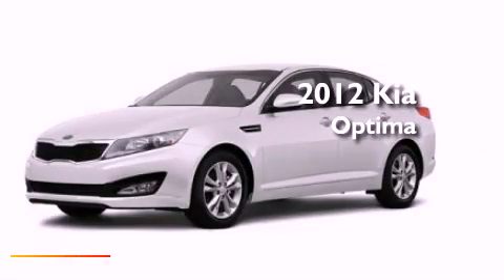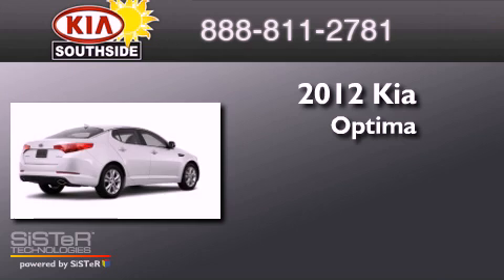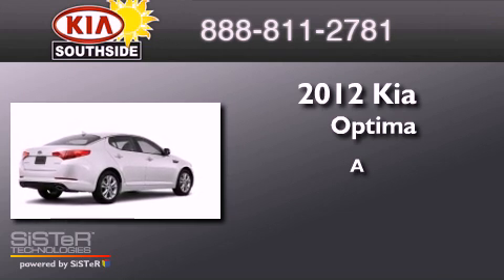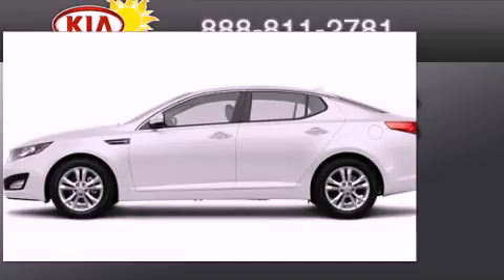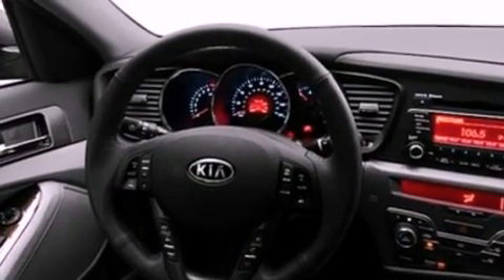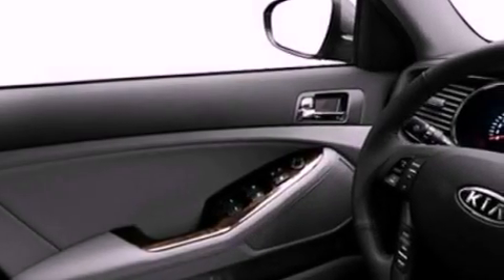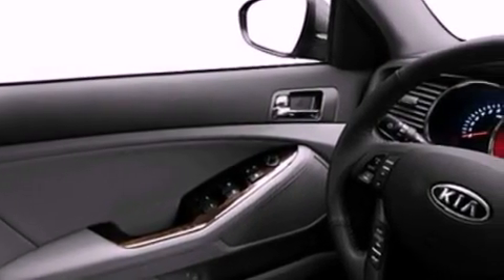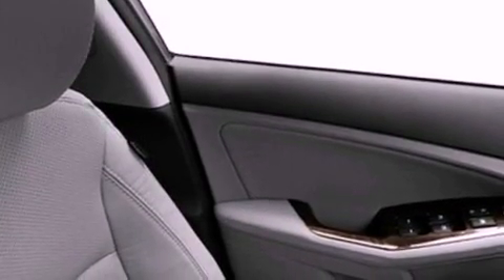2012 Kia Optima Jacksonville FL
Year : 2012
 Make : Kia
 Model : Optima
 Engine : 2.4 Not Specified4 Cyl.
 Trans . : Not Specified
 Exterior : White

 Interior : Gray

 9401 Atlantic Blvd.